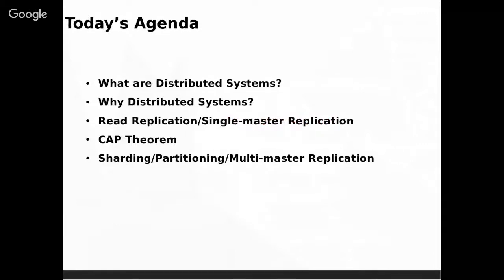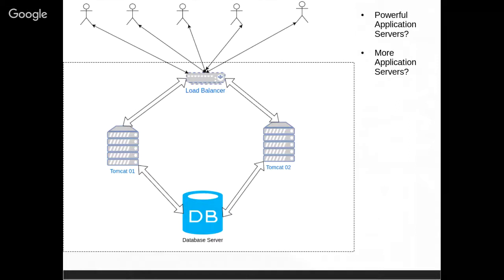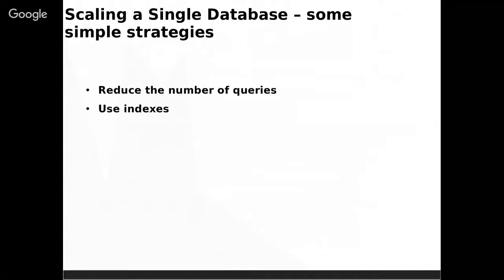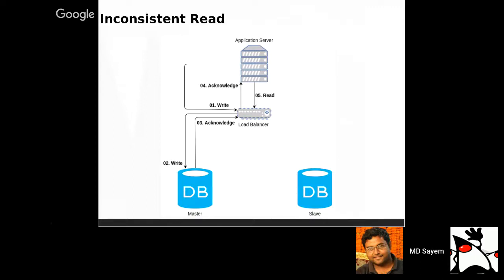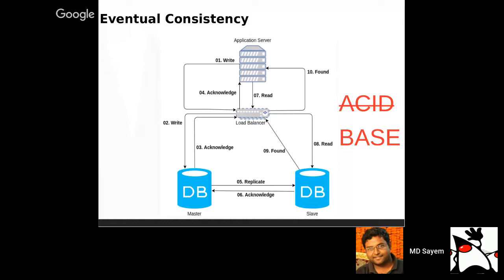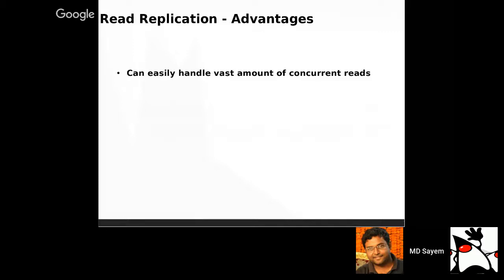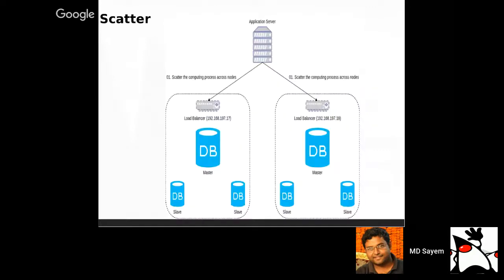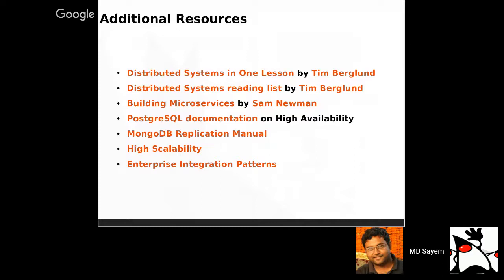Distributed Systems - A Primer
Distributed systems are said to be hard. Still, we manage to do it. We use distributed system for many reasons. Especially, in this age of small microservices, it has become the key architectural style in many organizations. Today, A sound knowledge of it has become essential more than ever for developing almost every modern web applications.

In this meetup, we will briefly discuss the very basics of Distributed Systems. We will talk about their formal definition, their characteristics, architectural styles, benefits, and drawbacks. As this is a huge topic to be covered in one meetup, we will specifically look at -

• Read Replication
• Sharding/Partitioning
• Consistent Hashing
• Communication patterns: Sync vs Async
• CAP Theorem

This presentation will be geared more towards the beginners in Distributed Systems, but experienced people will also be able to get a refresher.

Senior Backend Engineer
Immobilien Scout GmbH